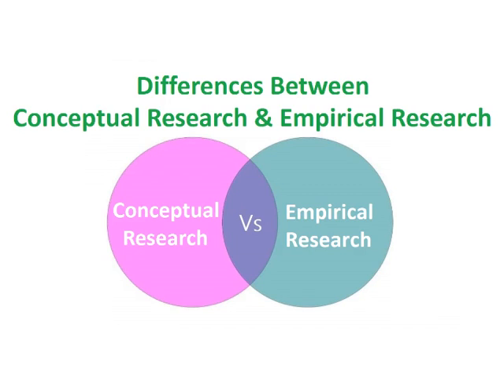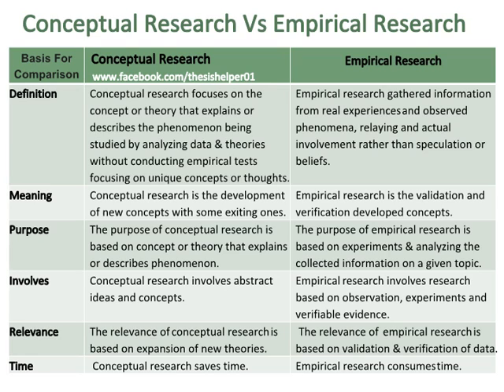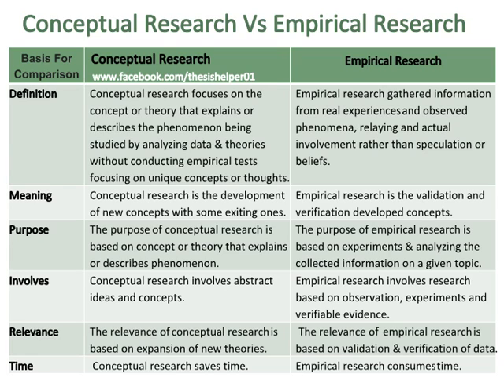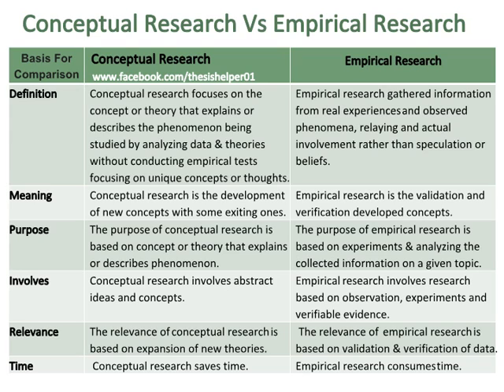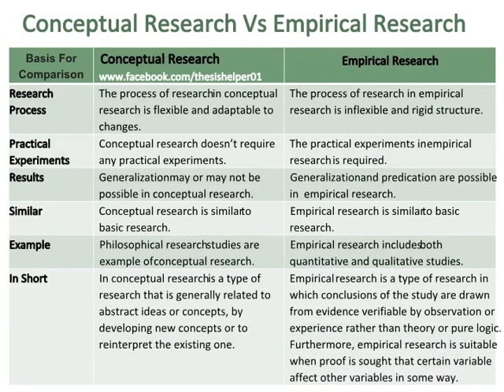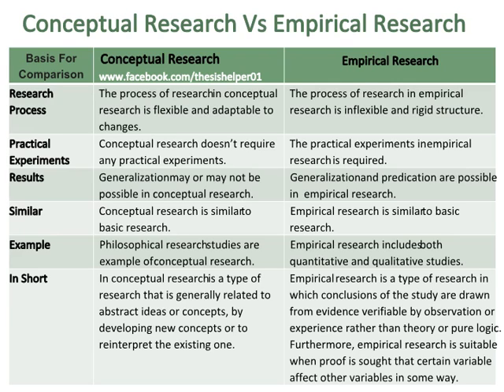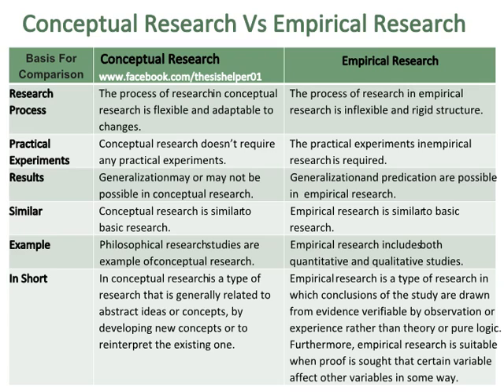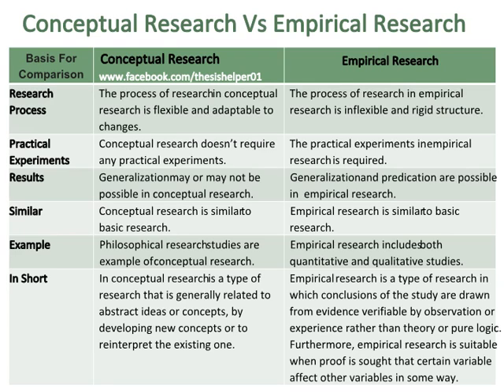Differences Between Conceptual Research and Empirical Research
This video is about differences between Conceptual Research and Empirical Research.

Conceptual Research and Empirical Research
Conceptual Versus Empirical Research
Key Differences between Empirical Research & Conceptual Research
Types of Research | Conceptual and Empirical Research | Research Methodology
What is Empirical Research?
Empirical Research - Qualitative vs. Quantitative